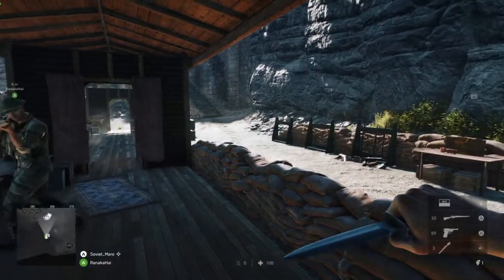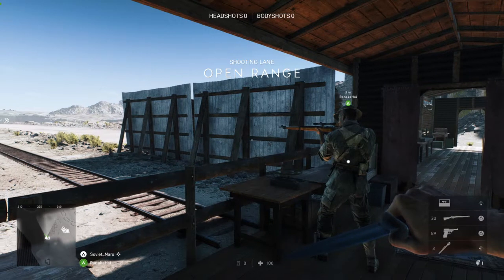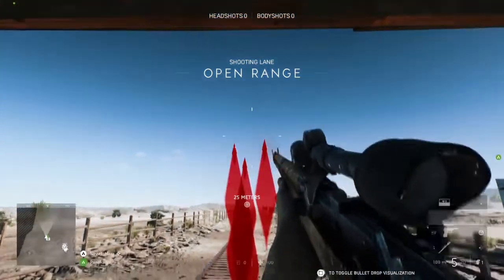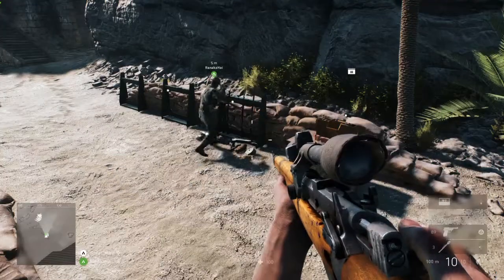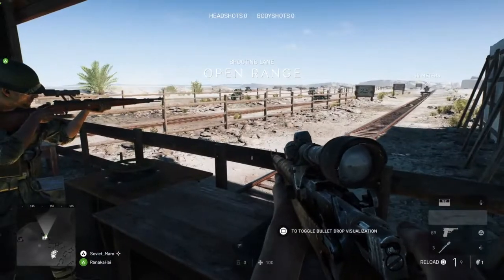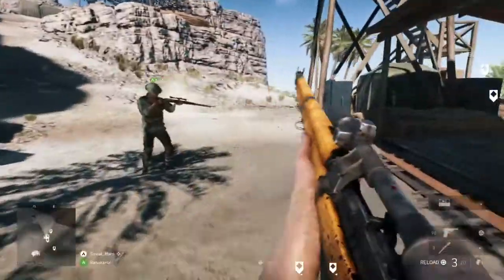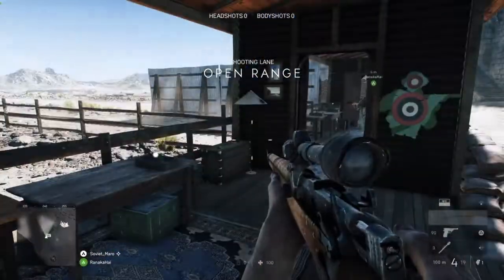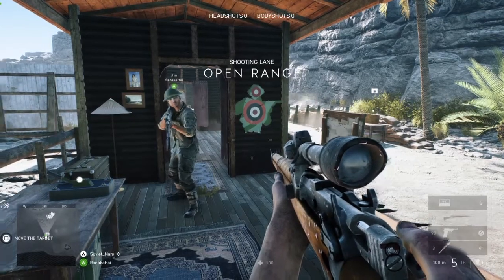Battlefield V Shooting range glitch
Stumbled upon this while dicking around with my friend. Dice if ya see this, please fix this, it's so freaking silly.